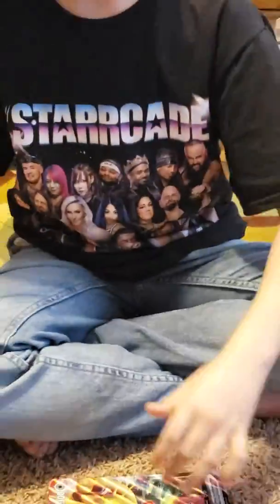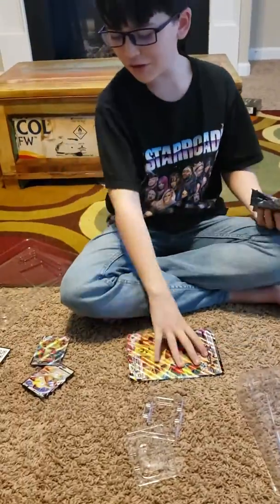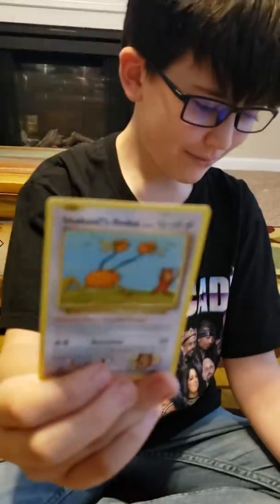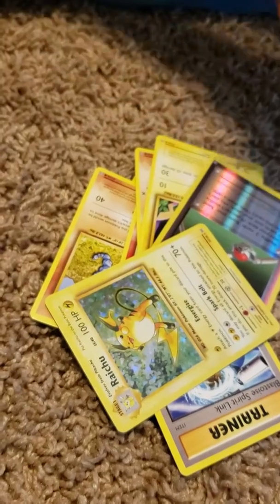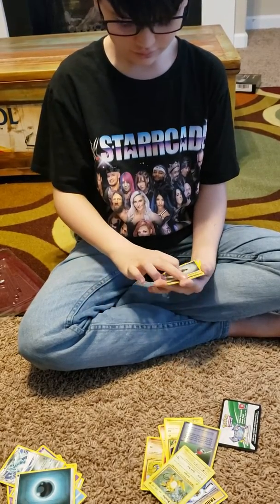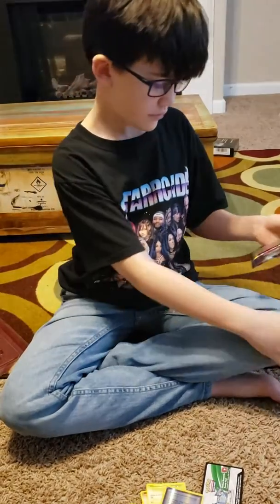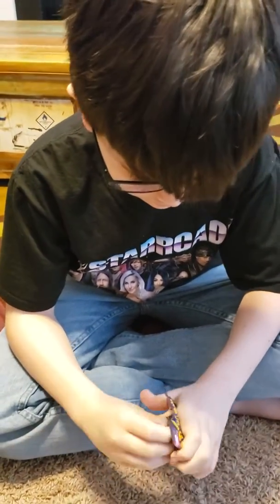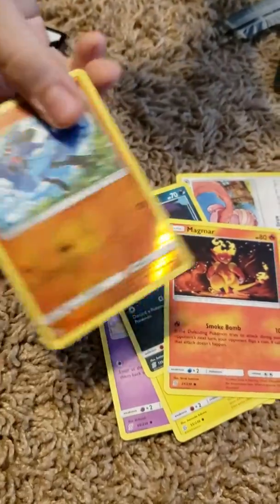Meowth Vmax Pokemon Card Unboxing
Pokemon Card Unboxing